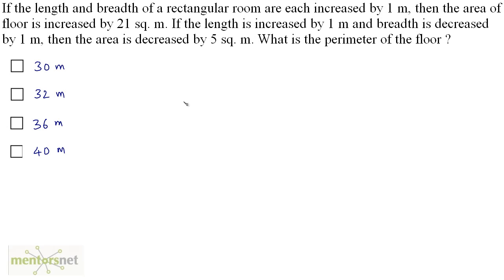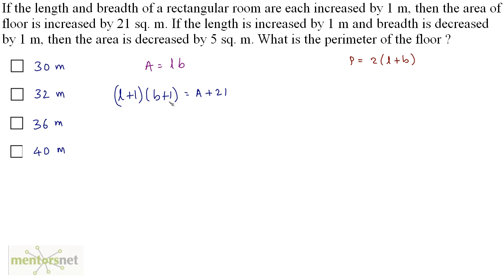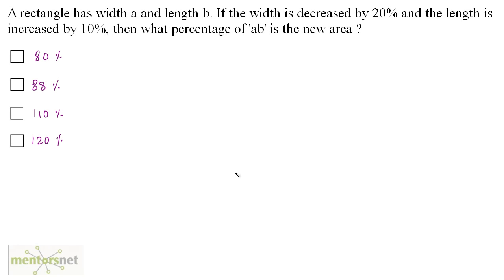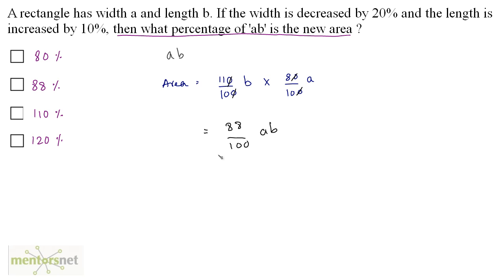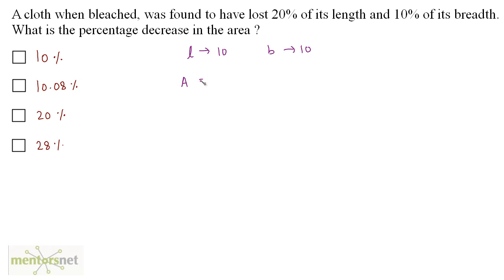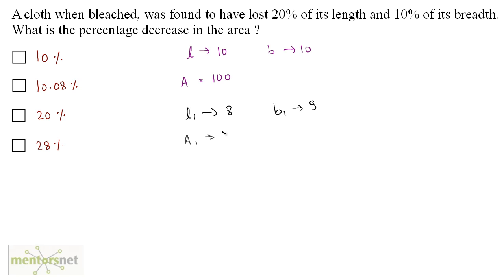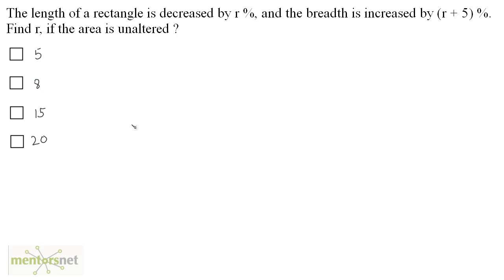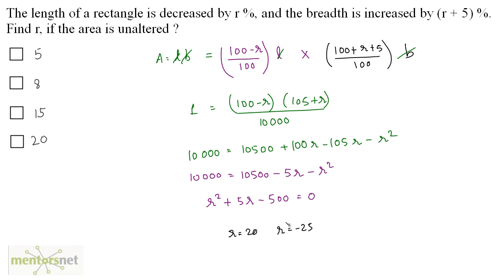QT 169 Question Set 3 on Rectangles